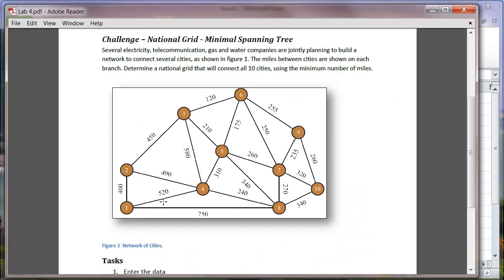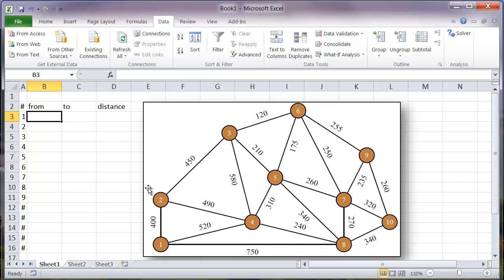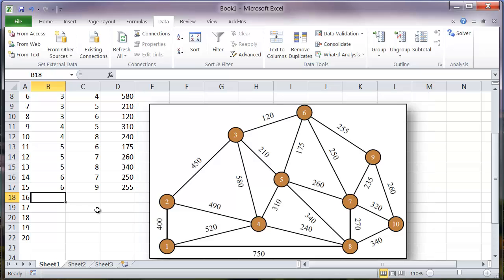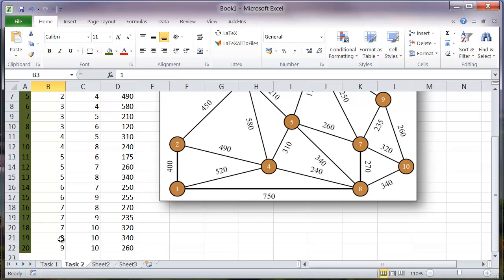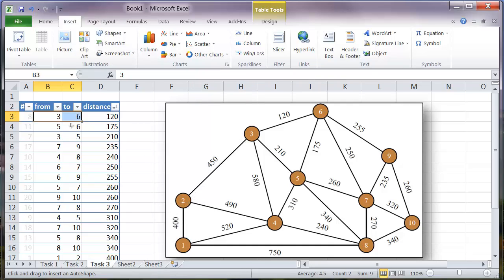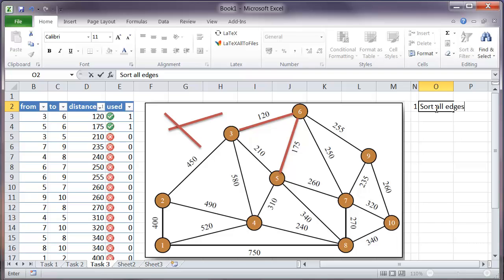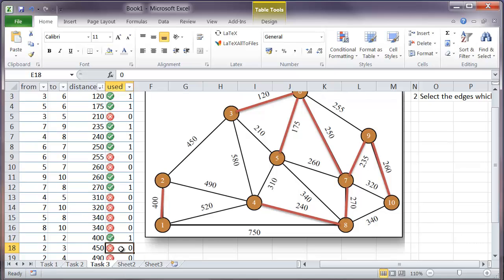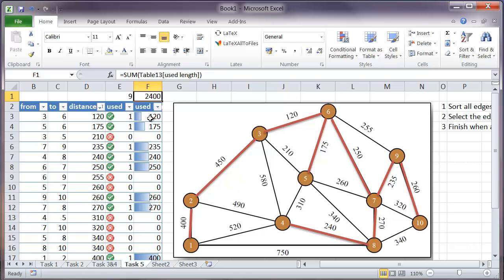IMS-Lab4: Introduction to Management Science - Minimum Spanning Tree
Minimum Spanning Tree - graphical method in Excel